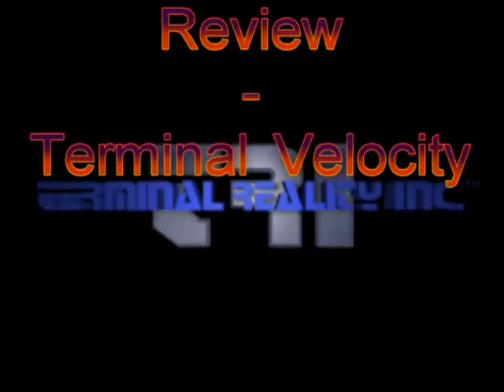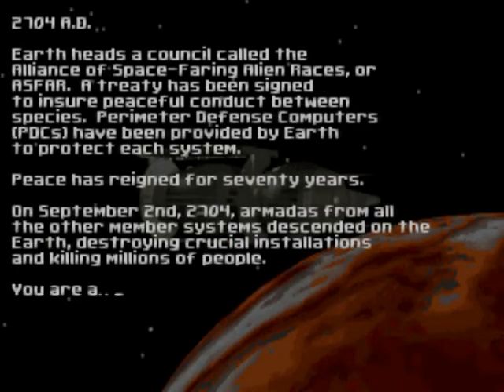Classic Review - Terminal Velocity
In this review, I take a look back at the old-school DOS arcade flight-shooter Terminal Velocity.

You can download the demo (shareware version, requires DOSBox on newer PC's) here: ftp://